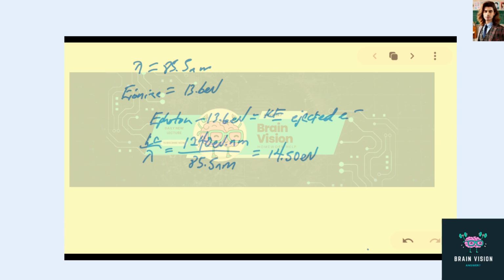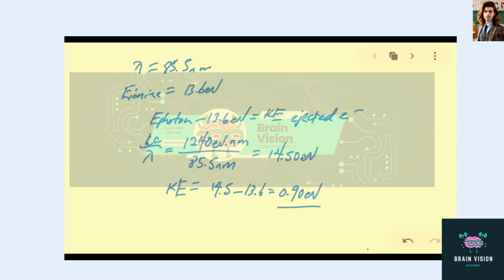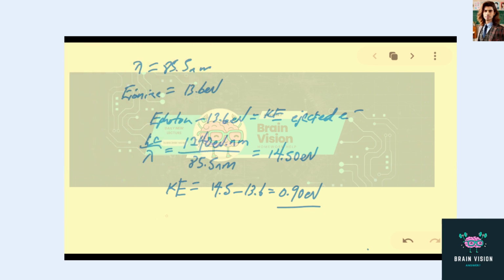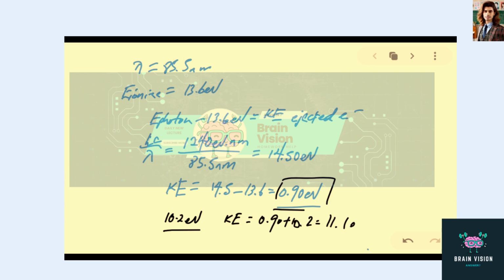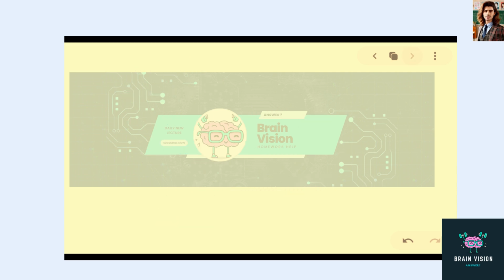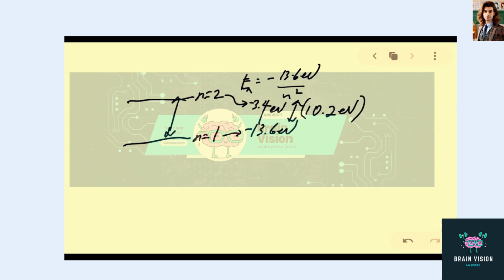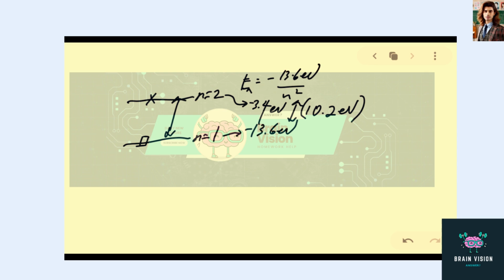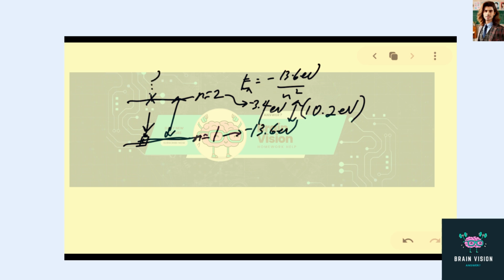A sample of hydrogen atoms is irradiated with light with wavelength and electrons are observed leavi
A sample of hydrogen atoms is irradiated with light with wavelength and electrons are observed leaving the gas. (a) If each hydrogen atom were initially in its ground level, what would be the maximum kinetic energy in electron volts of these photoelectrons? (b) A few electrons are detected with energies as much as 10.2 eV greater than the maximum kinetic energy calculated in part (a). How can this be?